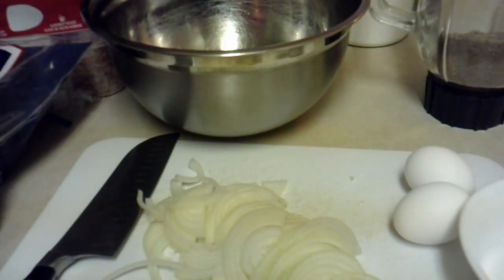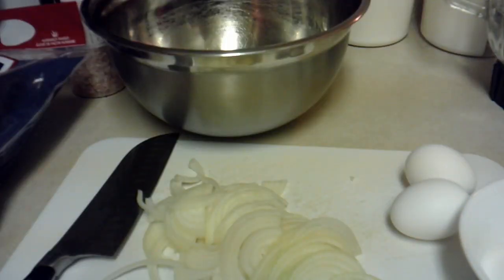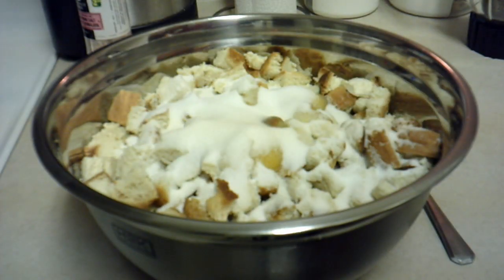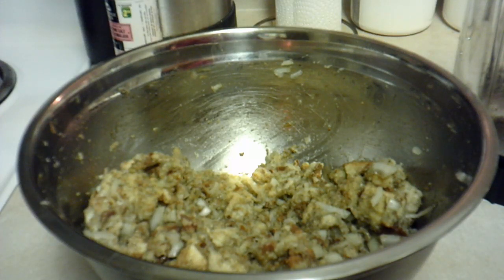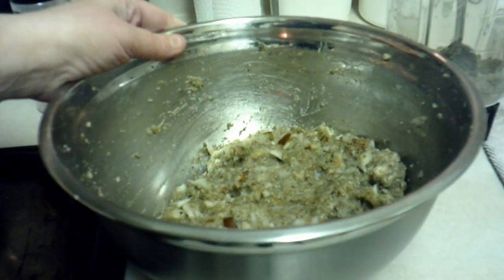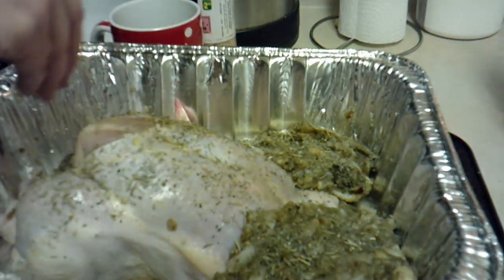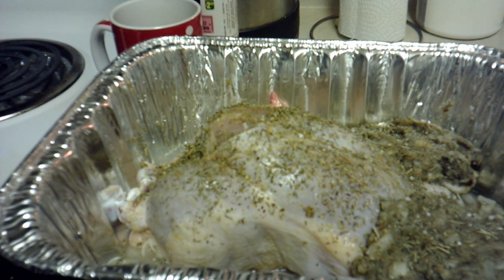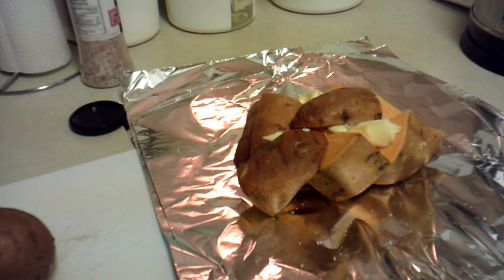Baked Chicken and Stuffing